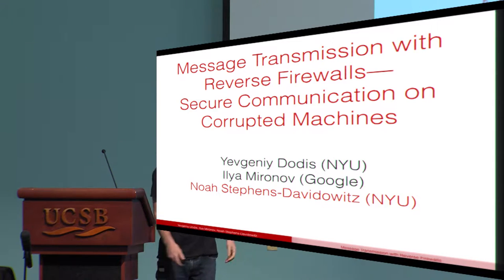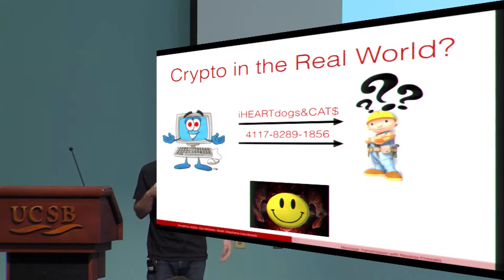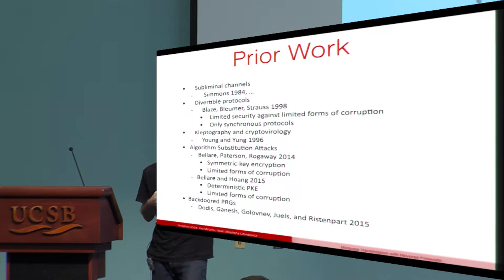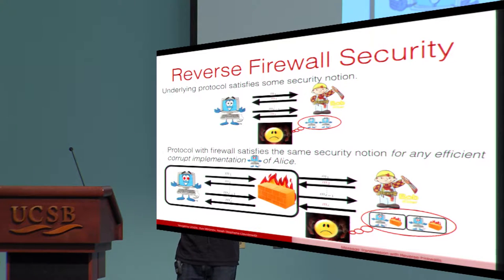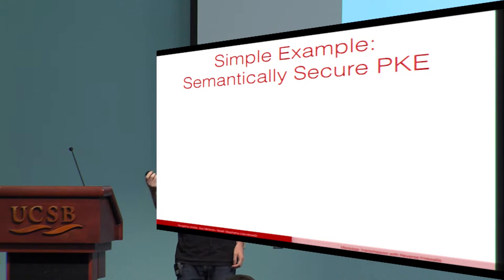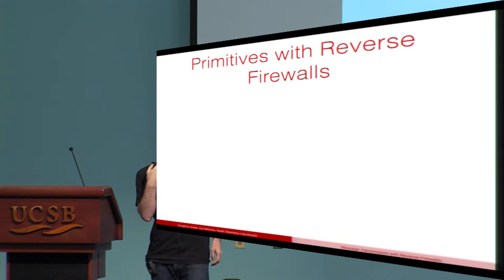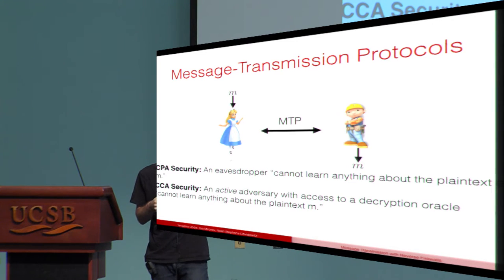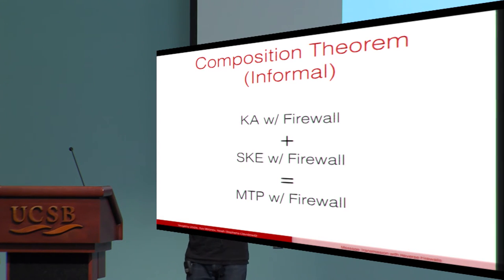Message Transmission with Reverse Firewalls – Secure Communication on Corrupted Machines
Yevgeniy Dodis and Ilya Mironov and Noah Stephens-Davidowitz, Crypto 2016.